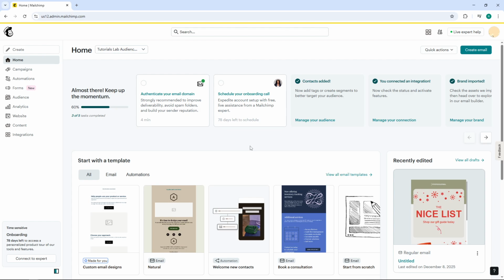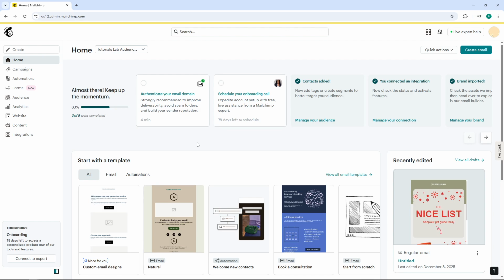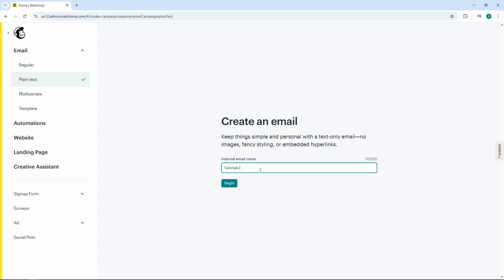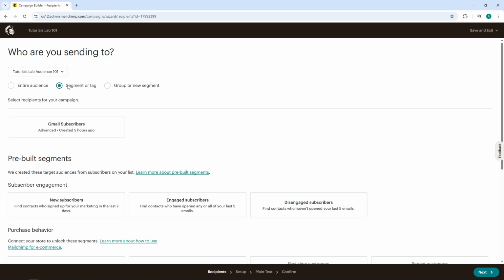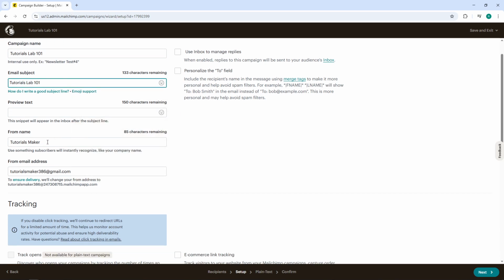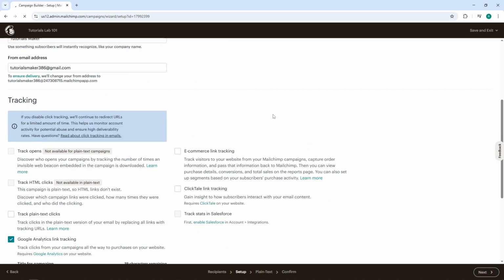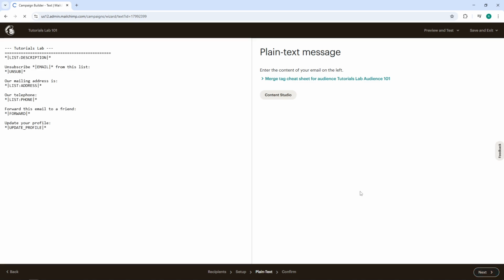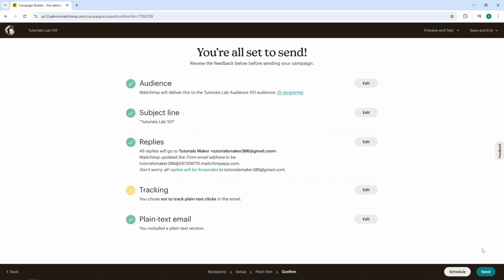How To Send Plain Text Email In Mailchimp (Tutorial 2026)